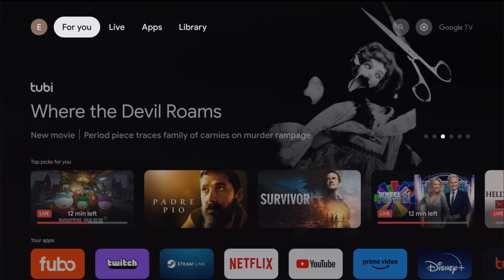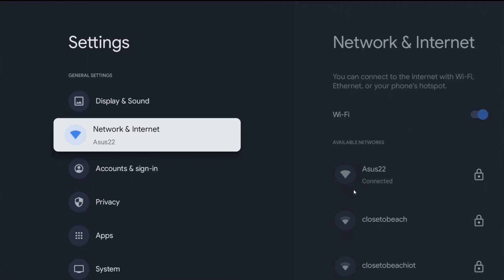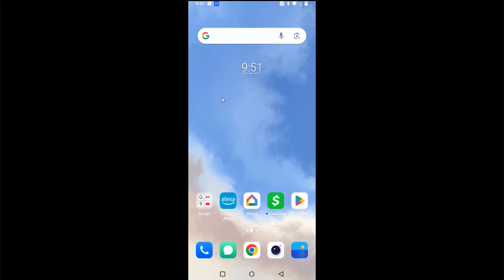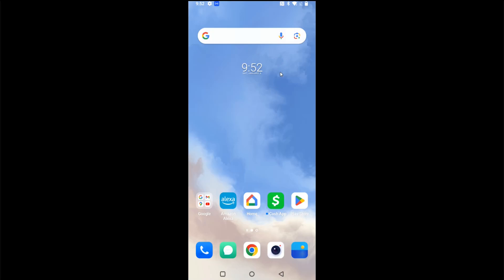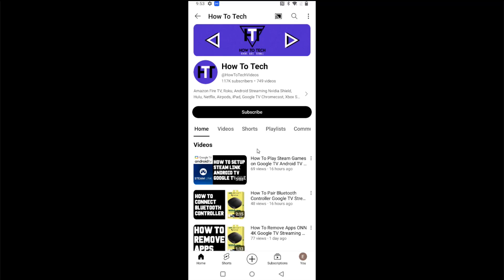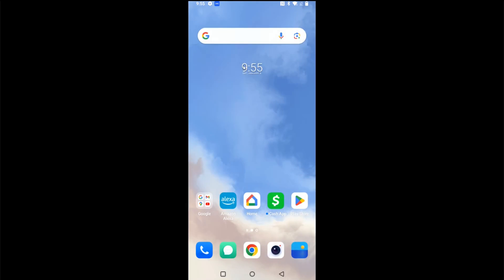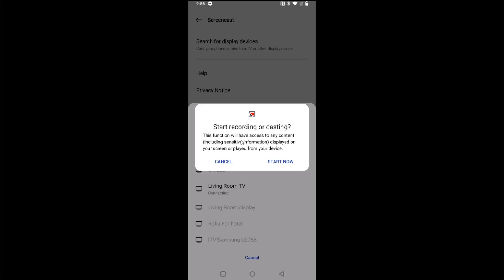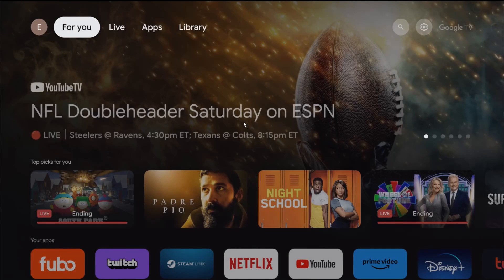How To Cast Phone to ONN 4K Streaming Box - Screencasting Phone To ONN 4K - Screen Mirror to ONN 4K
Hello, In this video I talk about How To Cast Phone to ONN 4K Google TV Streaming Box - Screencasting Android Phone To ONN 4K Streaming Box - How To Screen Mirror to ONN 4K TV Comprehensive Step by Step Tutorial, Guide, Example, Video Help Instructions.

In this video I walk through a simple and easy step by step instructions, guide, tutorial on how to screencast screen mirror casting your android iphone phone to your $20 Walmart ONN 4k Google TV Streaming Box.